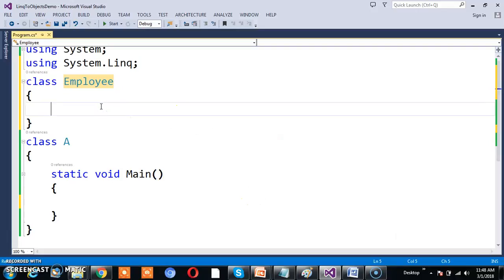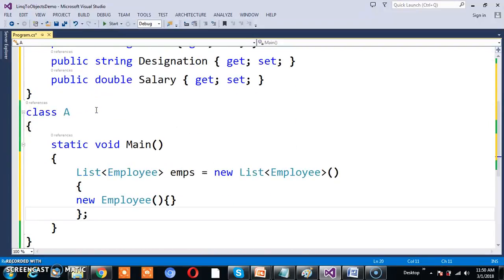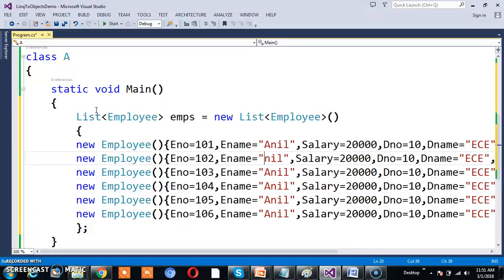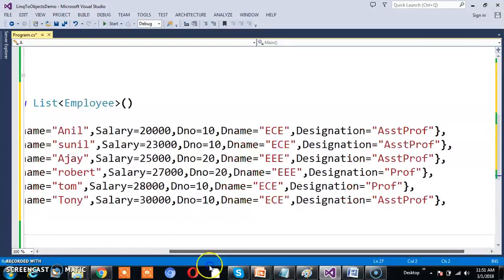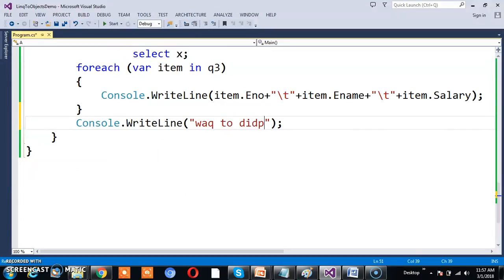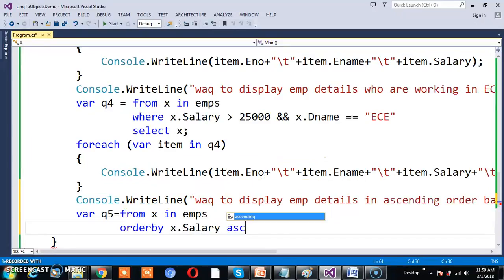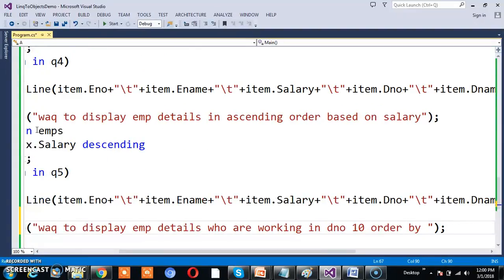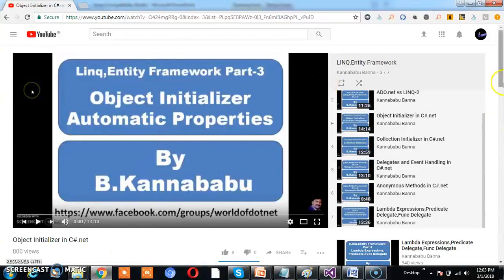Collections-Linq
in this video i Explained about Linq Queries on Collections